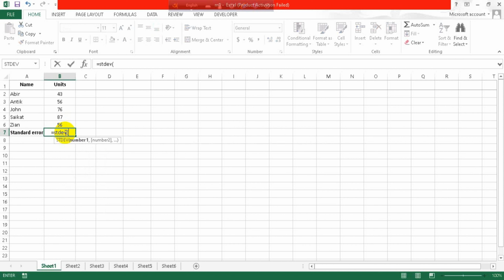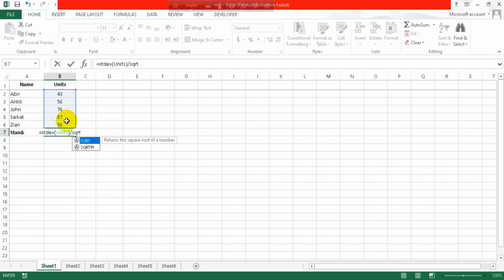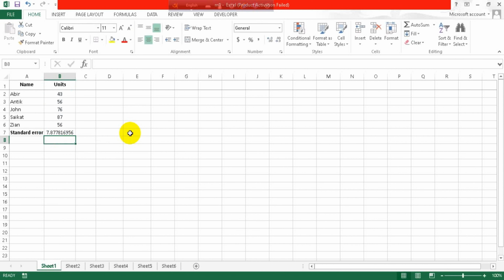How to calculate standard error in excel 2024 | Initial Solution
Hello, My Dear Friends, !! In this video, I will show you How to calculate standard error in Excel. Watch the video till the end Thanks.

Step 1: In this example, enter "=STDEV. S(A1:A50)" into cell B2.
Step 2: Calculate the standard error value using the formula "=B2/SQRT(50)" (without quotes) in cell B3. This is the standard error of the mean.

Chapters:
0:00  Introduction
0:18  Main Part
1:37  Happy Ending